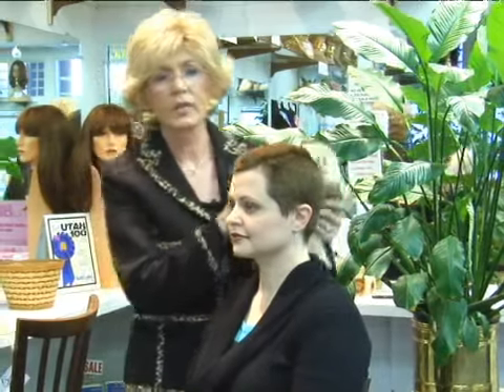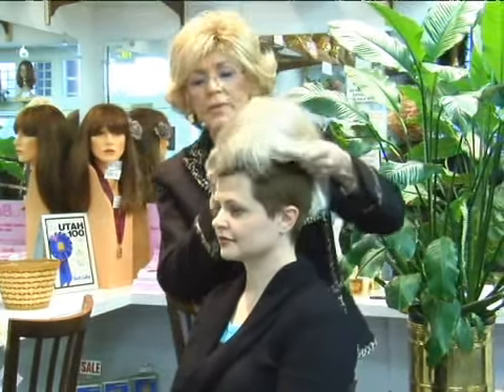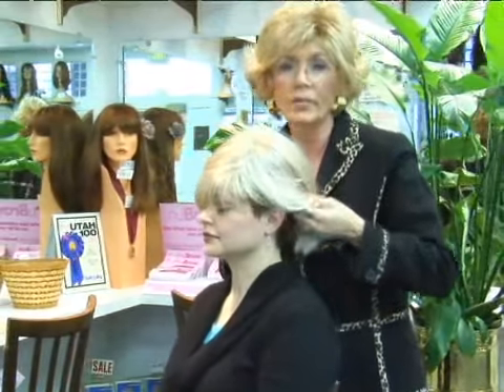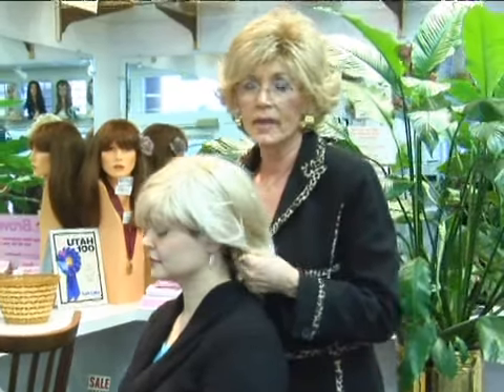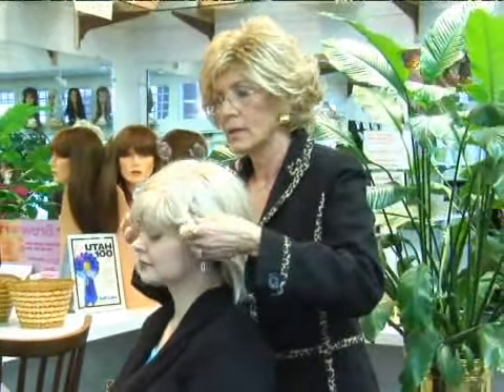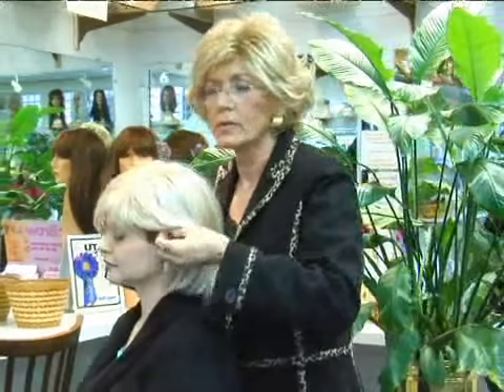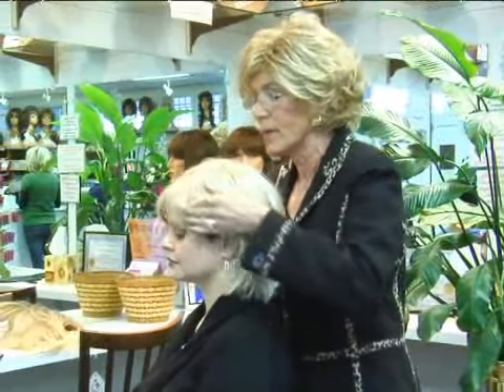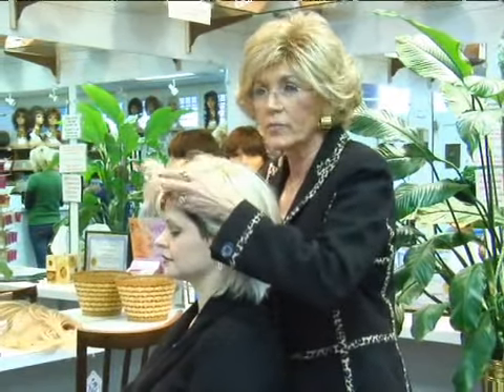How to Fit a Wig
How to Fit a Wig. Part of the series: A Guide to Wigs. Learn how to properly fit a wig to the exact size of your head in this free hair replacement and style video.